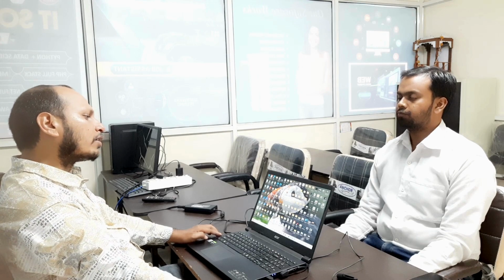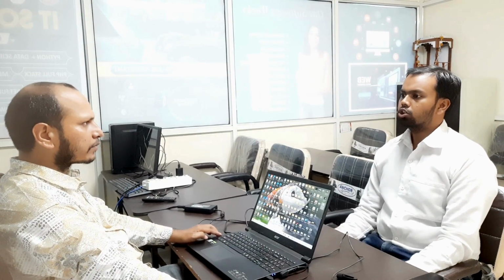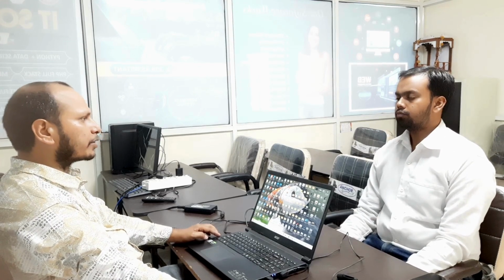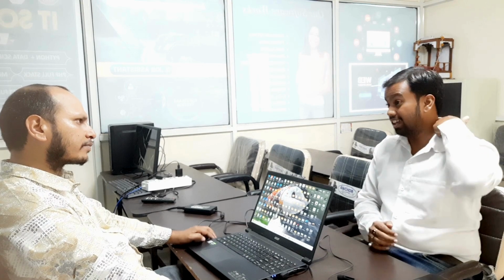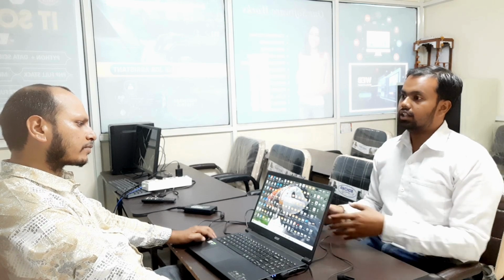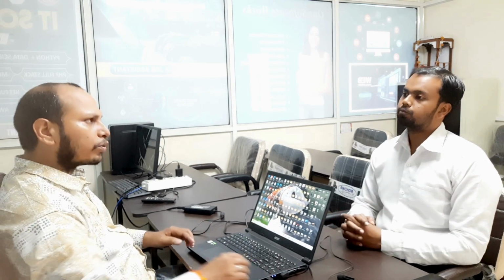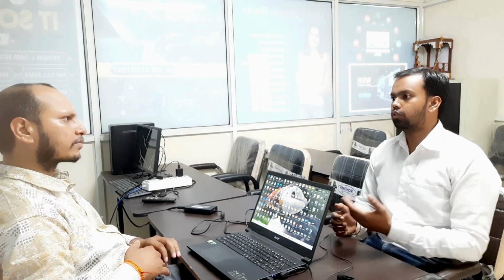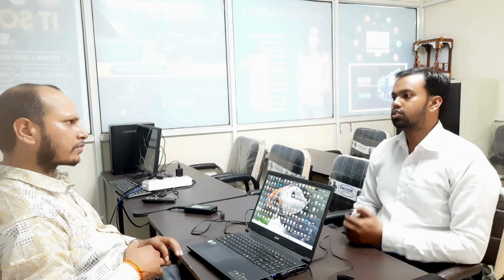mock interview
We provide complete programming training in all over Indore